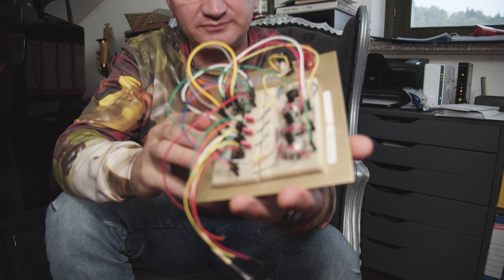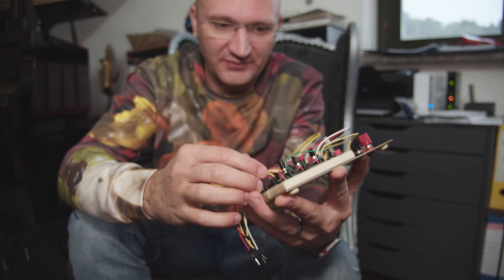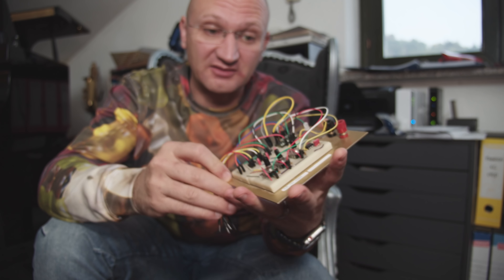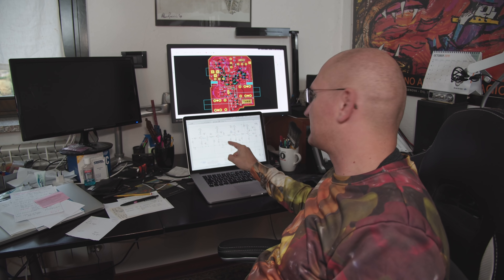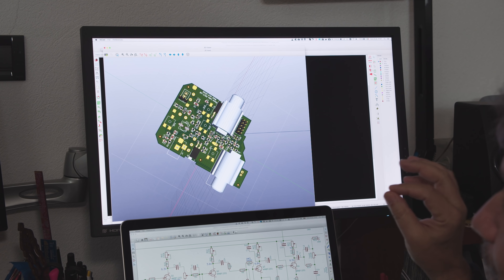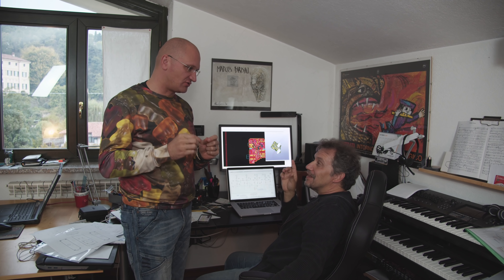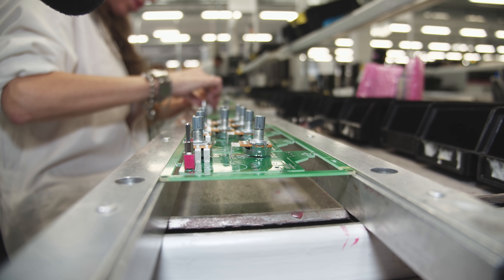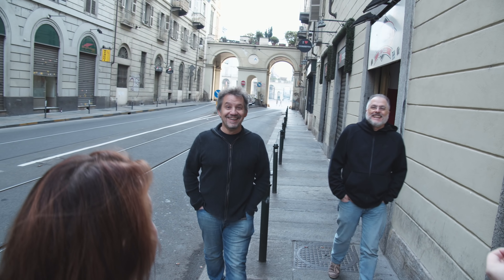The birth of an Italian Pedal Company - Our Turin Trip Part 2/4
Andrea and Fabrizio from KLonz Labs invited us to Turin to check out how their new line of pedals and document how it all came to be. here we are in Fabrizio's house and see how it starts and what needs to be done after that... This was an amazing trip and great hangs with great people!

Everything hangs on these...